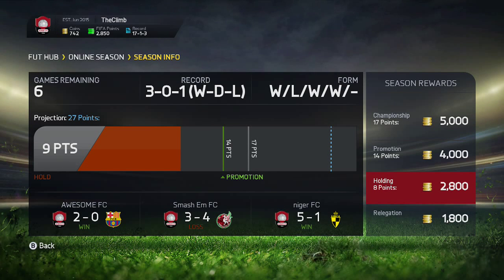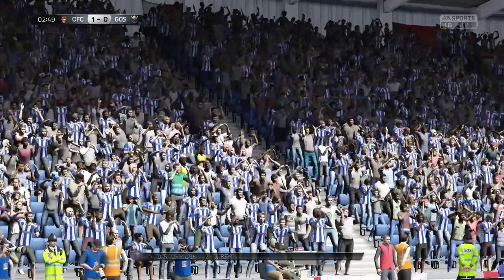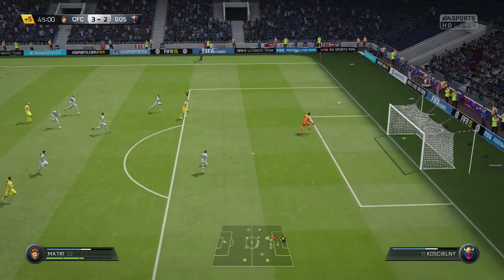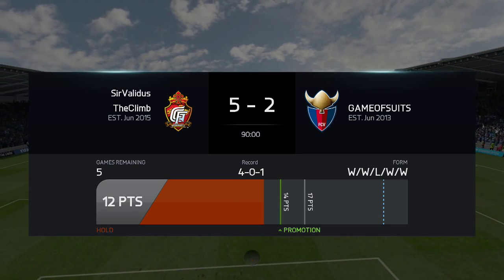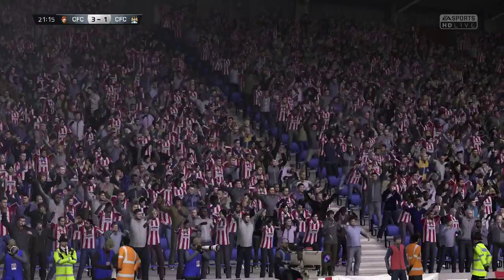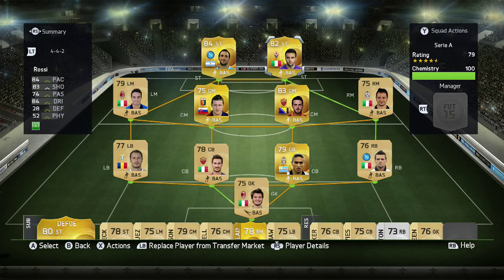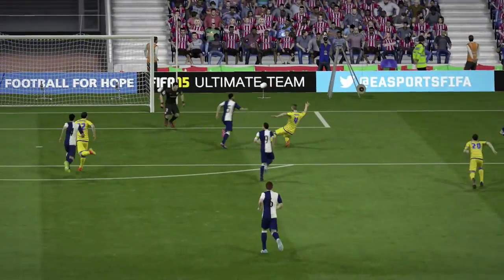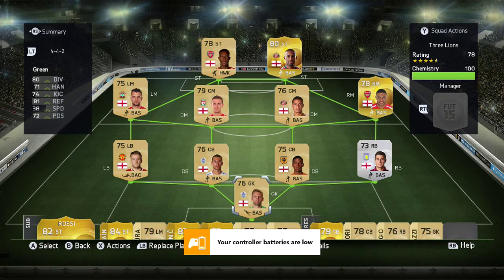FIFA 15 | The Climb | Episode 8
Monday/Thursday - The Climb
Tuesday/Friday - Player Career
Wednesday/Saturday - Manager Career
Sunday - Chill Video